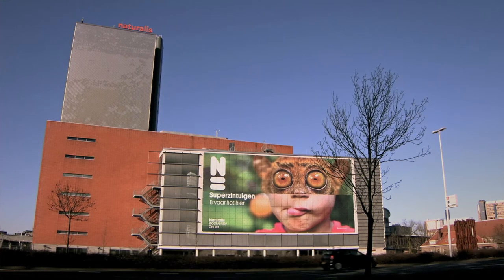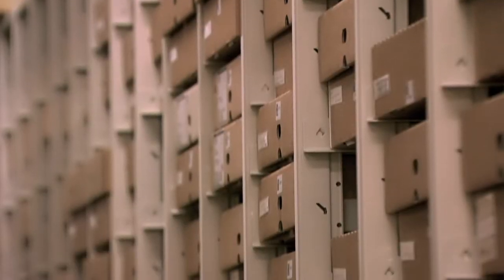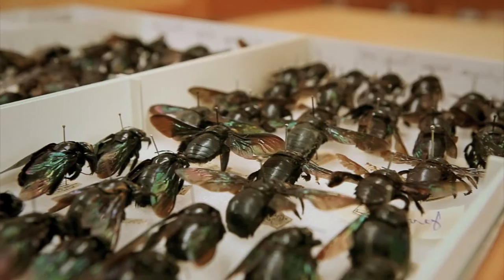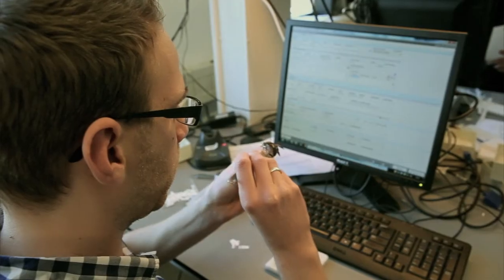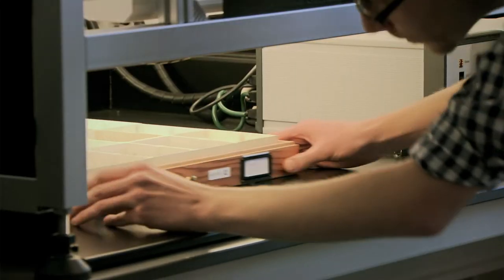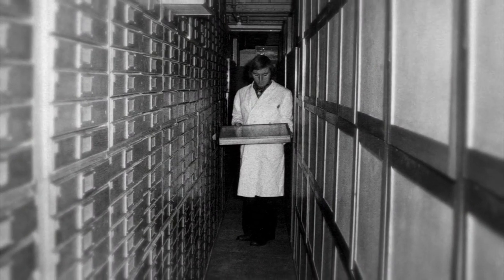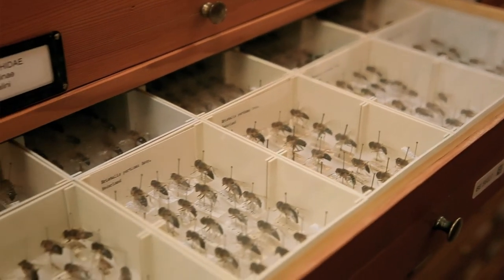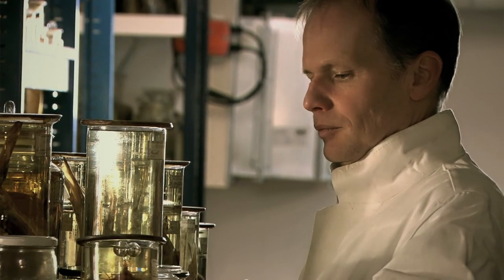Digitizing the Naturalis collection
How do you include 37 million insects, animals and plants in the digital world? And what can you do with this information? Watch this video and see how Naturalis Biodiversity Center gets this job done. In the near future scientists around the world will be able to check if a particular species of bees is part of the collection of Naturalis. Also, a farmer can see which bees will contribute to producing his harvest.

Soon, this will be our daily work. This way, Naturalis will contribute even more efficiently to the worldwide knowledge of biodiversity.